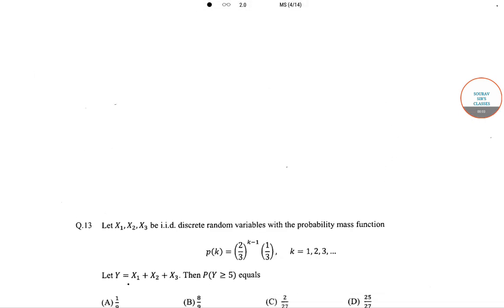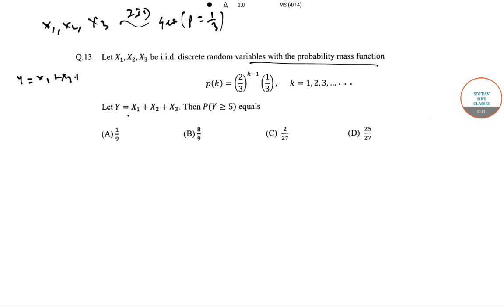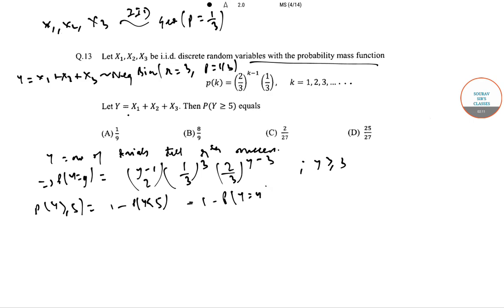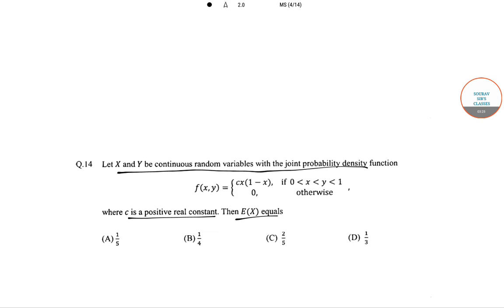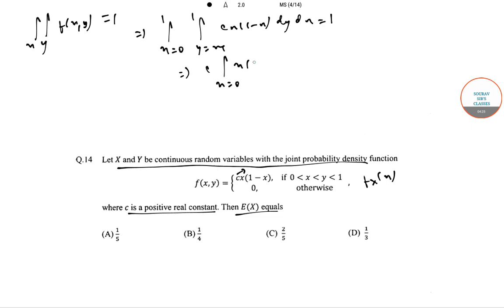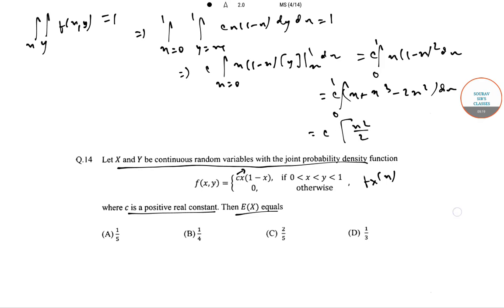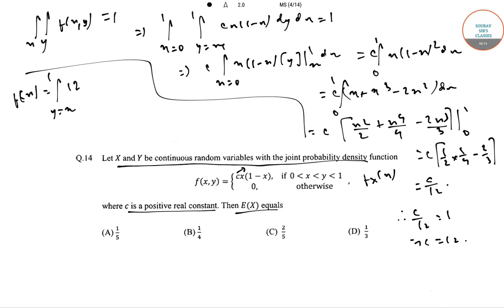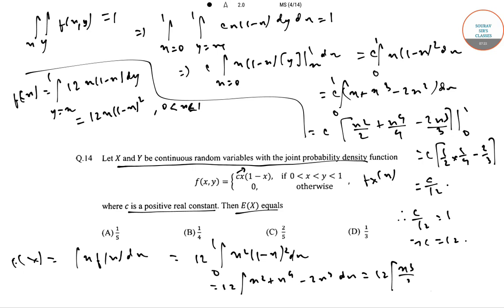IIT JAM Mathematical Statistics 2017 SEC A PAPER YEAR SOLVE,LECTURES COMPLETE ANSWER SOLUTION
iit jam mathematical statistics books pdf

iit jam mathematical statistics syllabus 2019

iit jam mathematical statistics solved papers

iit jam mathematical statistics by anand kumar pdf download

iit jam mathematical statistics question papers pdf

iit jam mathematical statistics cut off

iit jam mathematical statistics previous year question paper

iit jam mathematical statistics sample papers